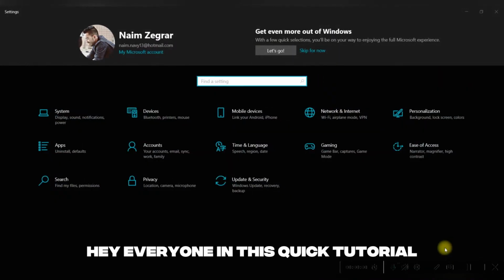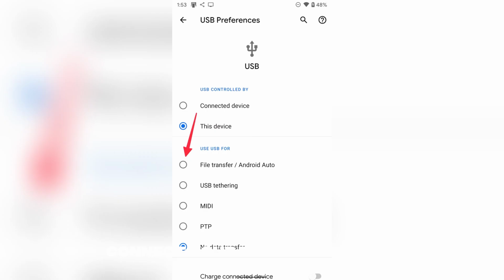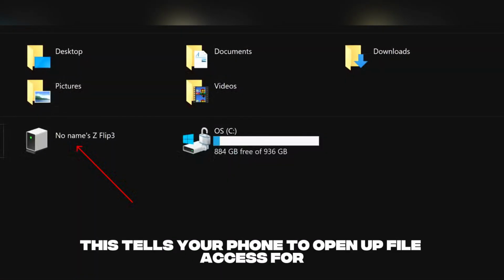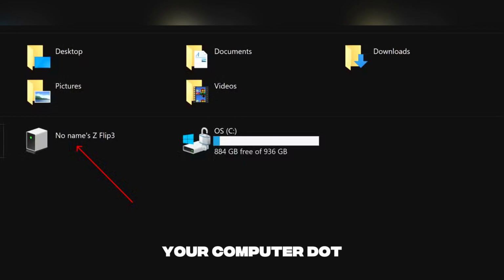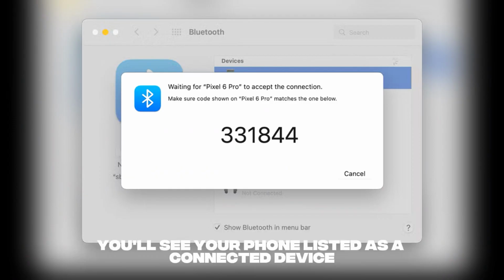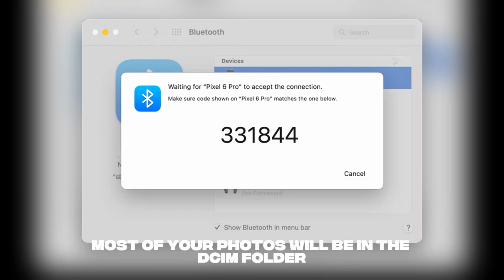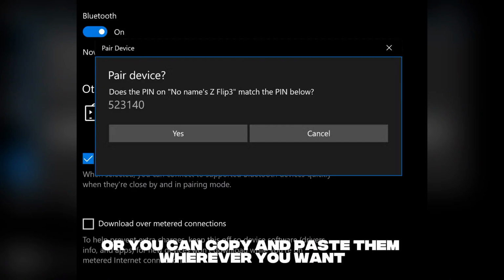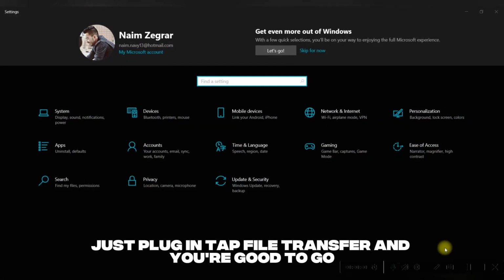Best Way to Transfer Files Between Devices | Fast & Easy Methods (2025)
🔁 Best Ways to Transfer Files Between Devices – Fast & Easy (2025)
In this video, I’ll show you the best file transfer methods to move photos, videos, documents, and more between your phone, PC, or other devices. Works for Android, iPhone, Windows, and Mac.

✅ What You’ll Learn:

Wireless transfer apps (Snapdrop, SHAREit, AirDrop)

USB cable vs Wi-Fi transfer

Cross-platform tips (Android to iOS, PC to Mac)

Fastest and safest methods